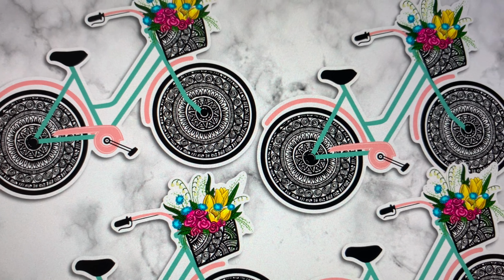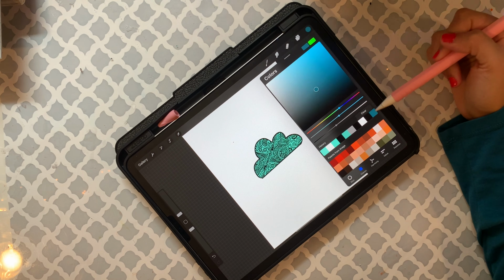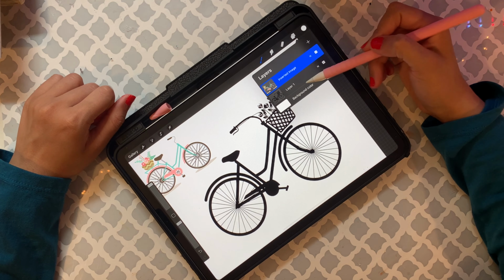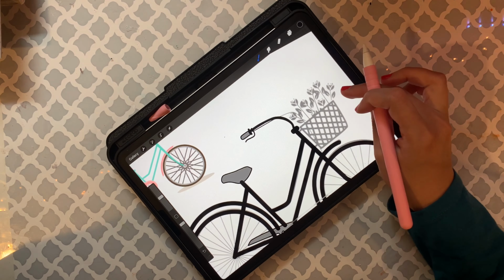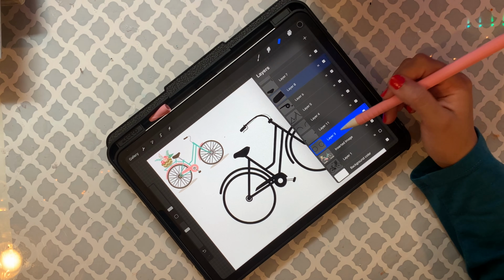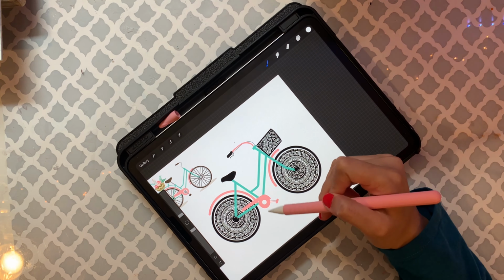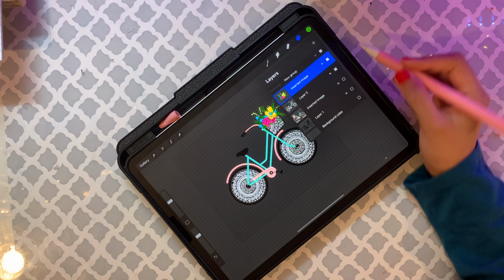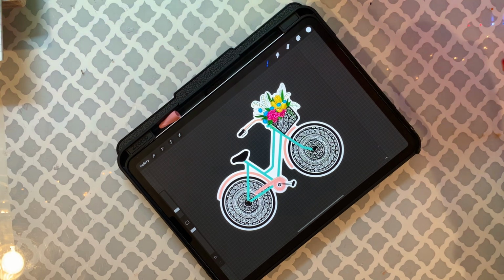How I Design Stickers on Procreate | Step By Step Stickers Making in Procreate Tutorial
Thank you for supporting my YouTube channel ! I’m grateful for your support! 🌸

Make sure to check out my Etsy shop if you like my stickers or prints! 🥰

Welcome to this week video where I show you how I make my designs in procreate for my Etsy Shop!

If you guys have any questions about the process, I definitely try to respond them in the comments.

Wholesale / $100 off your first order